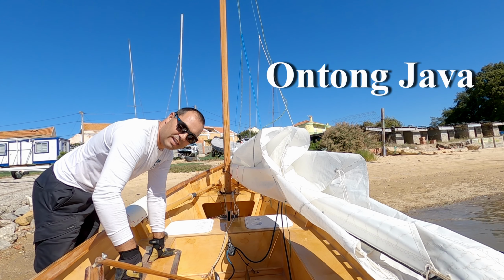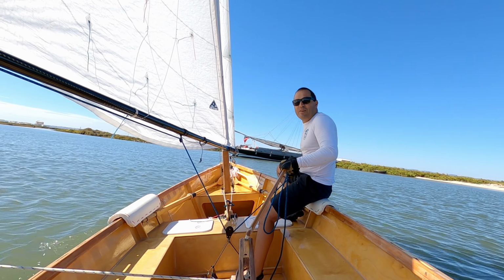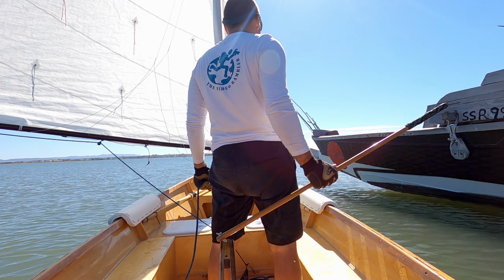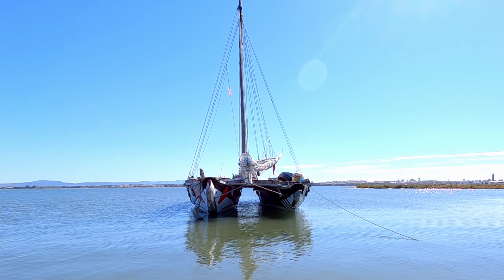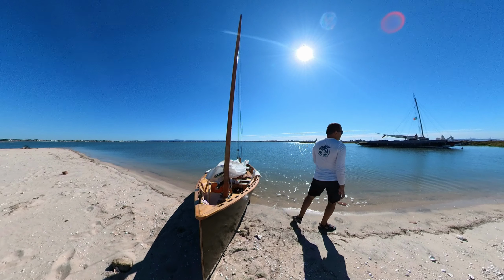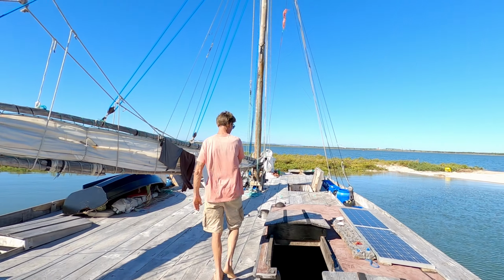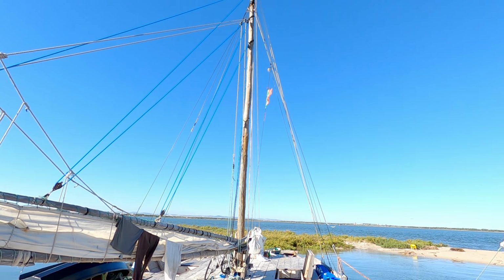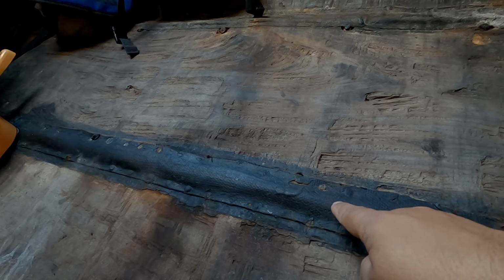Ontong Java 75 ft Polynesian Sailing Canoe!!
The amazing Ontong Java visited Rat Island in the Tagus estuary!! Such an iconic vessel right on my playground! Edgar sailed by the day before and told me Ontong Java was there and of course I had to go and check it out!! It's not everyday one sees a 75ft Polynesian canoe!!
Grabbed my Goat Island Skiff and sailed to Rat Island.
Hans saw me and shouted "Hey!!! I know you!!" to what I replied "Cool!! ...'cause I know you too!!"  🤣
He immediately invited me aboard for a cup of coffee and... well have a look at the video, an image is worth a thousand words!